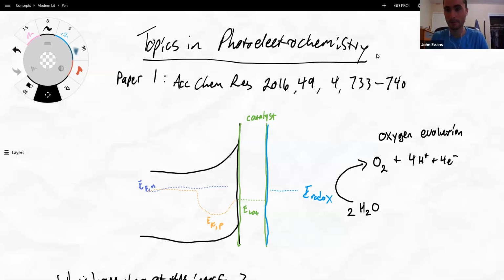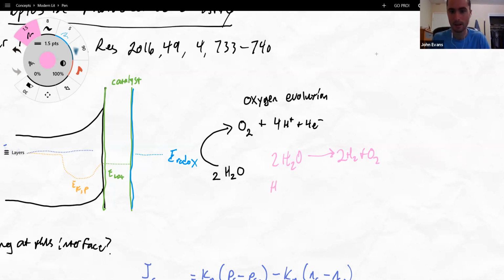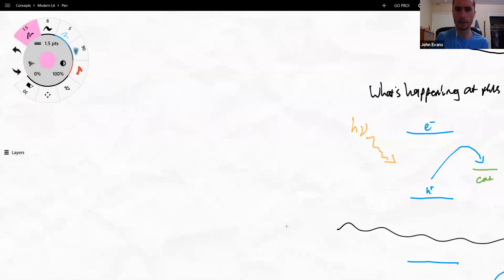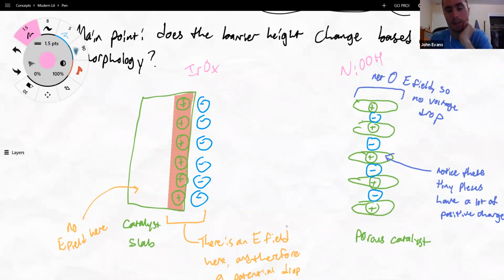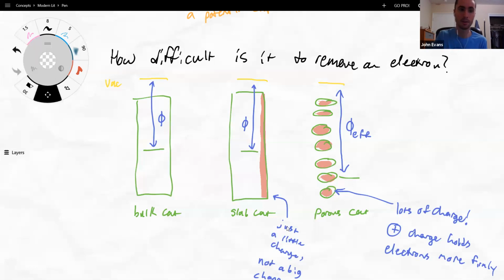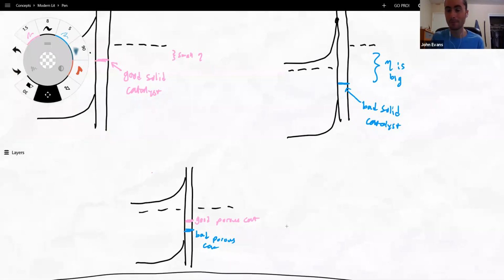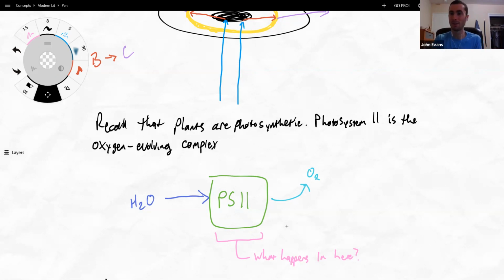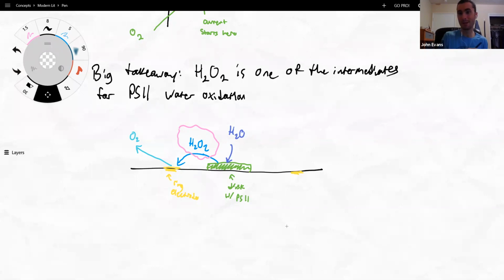Lecture 14 - Literature Review